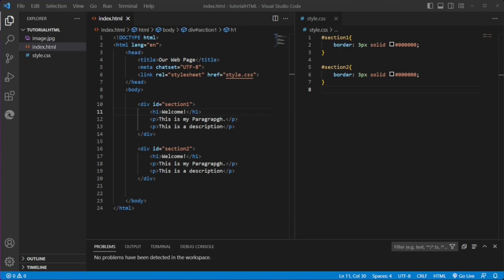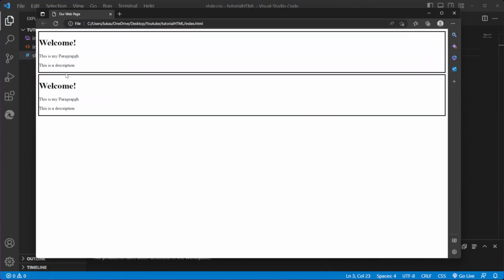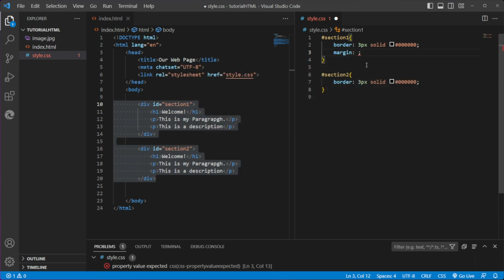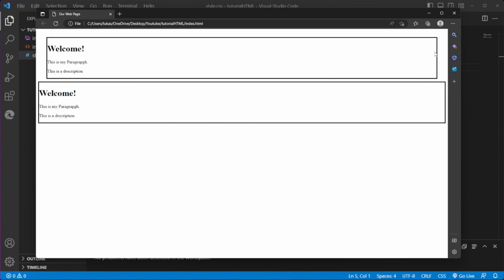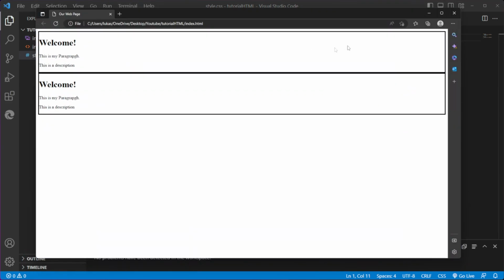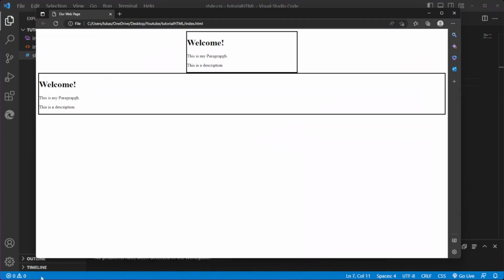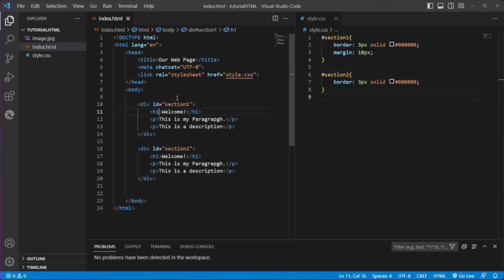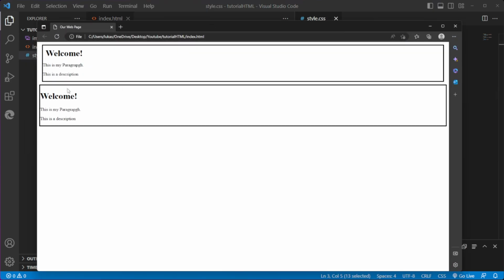CSS Tutorial 6 - Margin